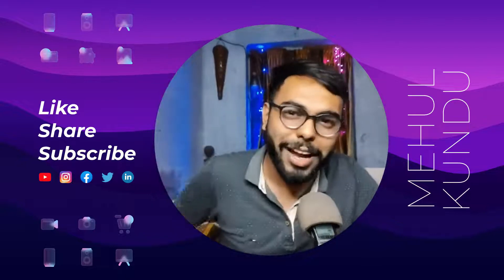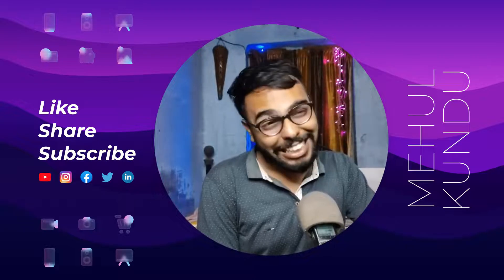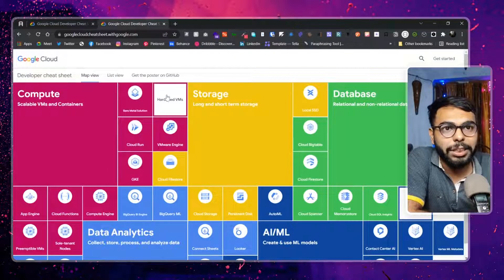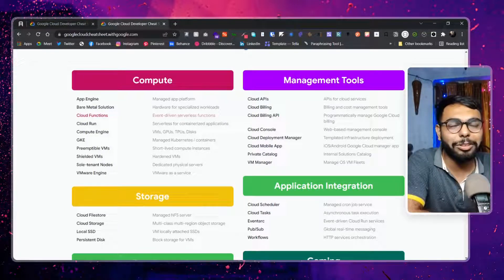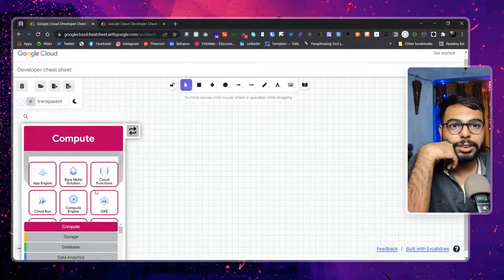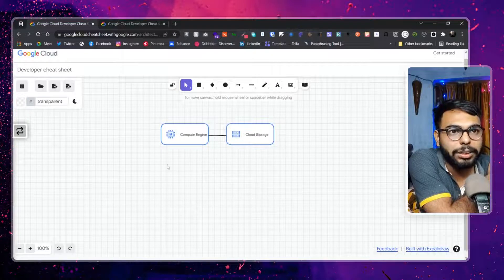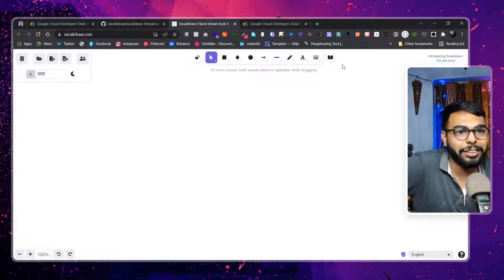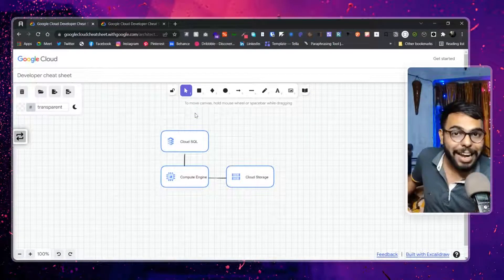Google Cloud Diagram Tool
Hi! Guys,